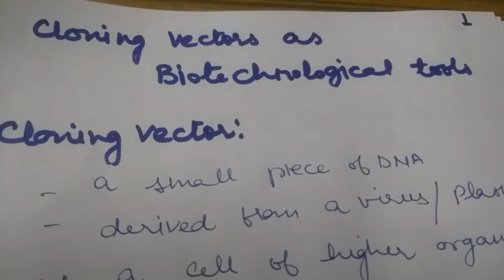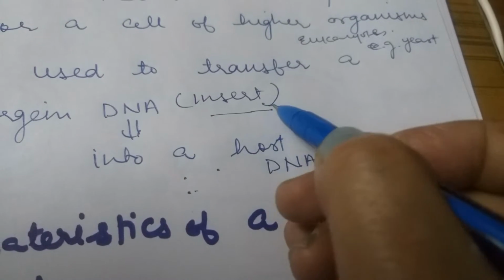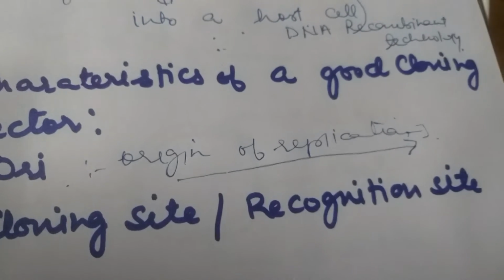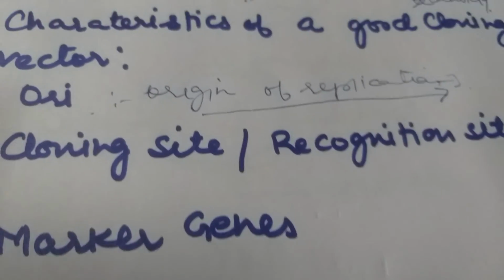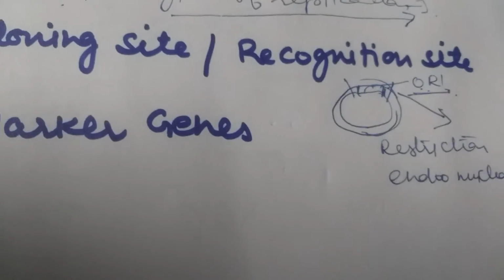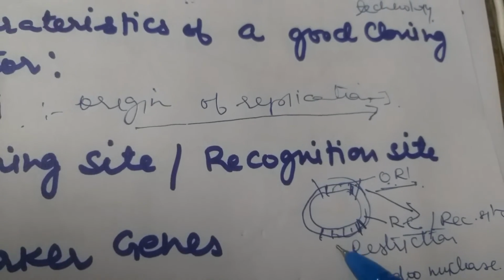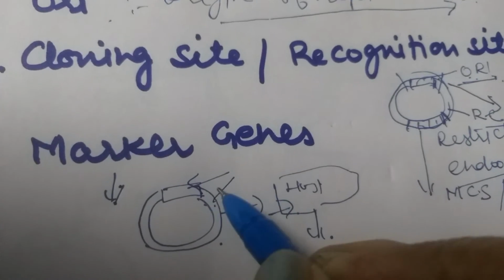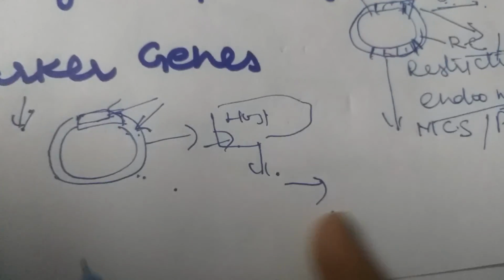Cloning Vectors -I@ brushup Zoology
Cloning vectors as biotechnological tools
Characteristics of an ideal cloning vector